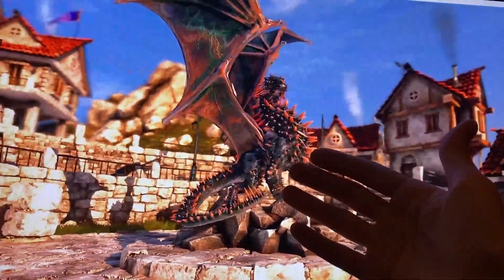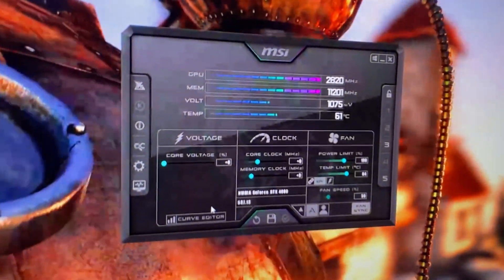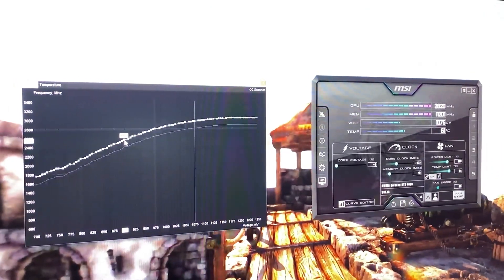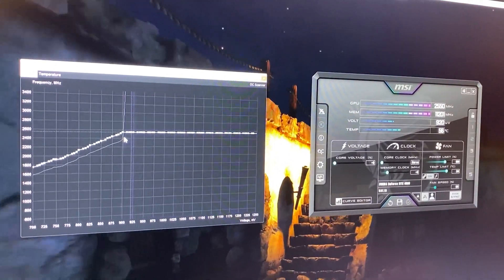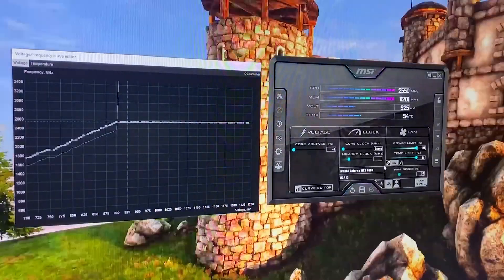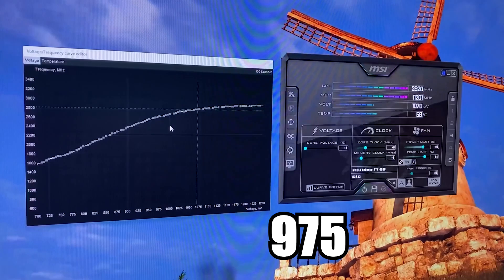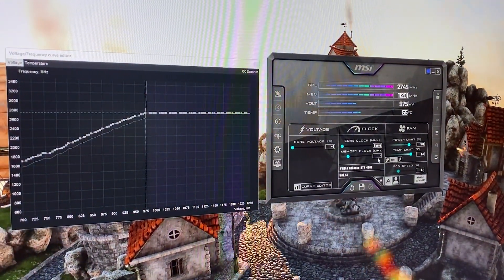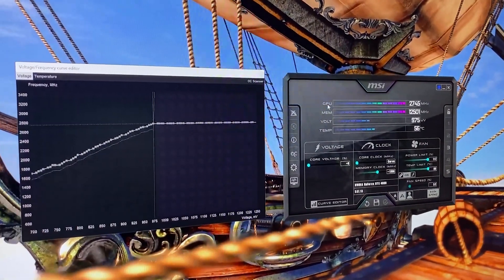Undervolt your RTX 4080 for more FPS and Lower Temperature! - Tutorial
Undervolting really seems to be the best option in terms of GPU optimization for the RTX 4000 series. Be it a 4090, 4080, 4070 Ti or even a 4060 Ti, I’d still recommend doing it. If you do it properly, you’re gonna lose virtually 0 performance or even get an increase, while dramatically reducing heat and power consumption. Today we are featuring a RTX 4080 16GB but the tutorial will work for the future RTX 4080 Ti as well!